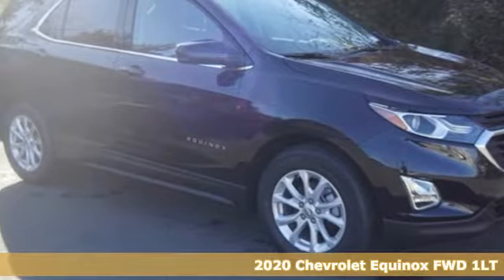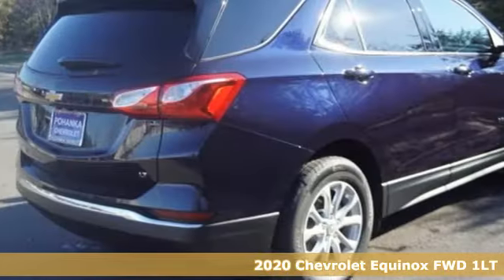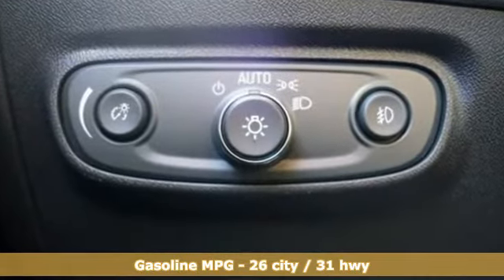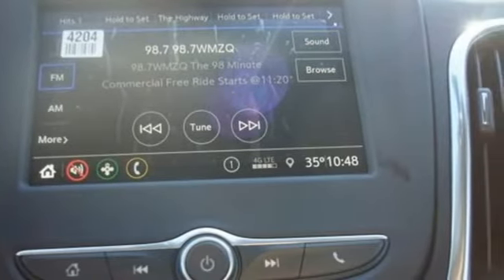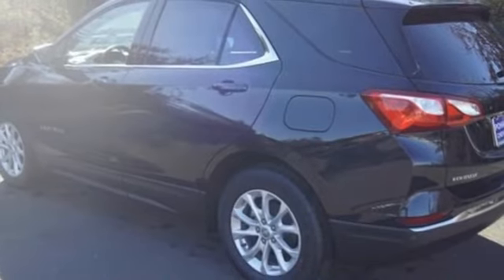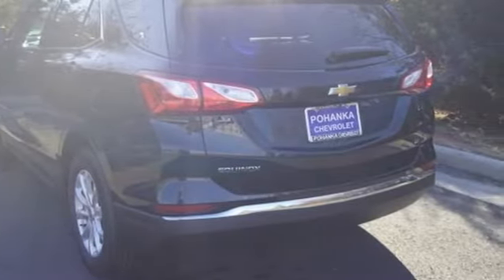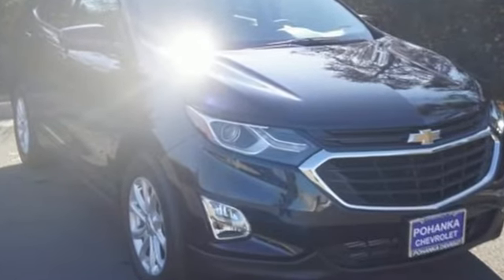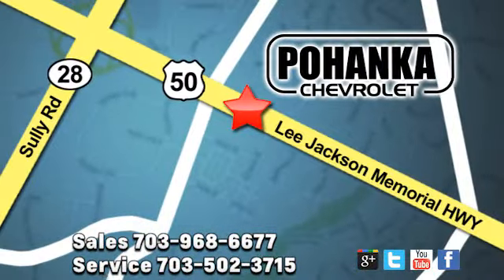New 2020 Chevrolet Equinox Manassas VA Chantilly, MD TLS593380 - SOLD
Year: 2020
Make: Chevrolet
Model: Equinox
Trim: LT
Engine: 1.5L DOHC
Transmission: 6-Speed Automatic
Color: Blue
Interior: Jet Black
Stock #: TLS593380
VIN: 3GNAXKEV0LS593380
Midnight Blue Metallic 2020 Chevrolet Equinox LT 1LT FWD 6-Speed Automatic 1.5L DOHCbrbrLocated right next to Dulles International Airport on Route 50 in Chantilly, Fairfax VA. 26/31 City/Highway MPGbrbrAwards:br * 2020 IIHS Top Safety Pick with specific headlightsbrbrbrAll prices exclude taxes, title, license, freight, and dealer processing fee of $799.00. Published price subject to change without notice to correct errors or omissions or in the event of inventory fluctuations. All features not on all vehicles. Vehicles shown are for illustration purposes only. Price includes: $1,500 - Consumer Cash Program. Exp. 01/02/2020, $1,500 - GM Competitive Lease Private Offer. Exp. 01/02/2020, $1,750 - Chevrolet Bonus Cash Program. Exp. 01/02/2020

Address:
13915 Lee Jackson Hwy